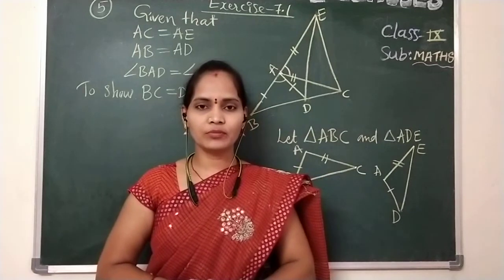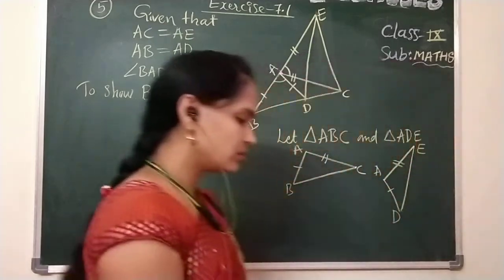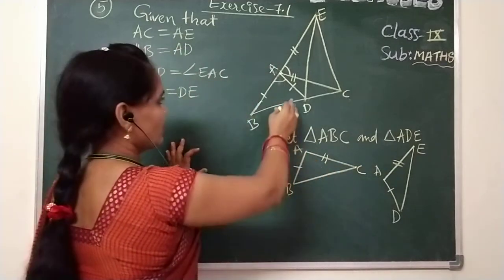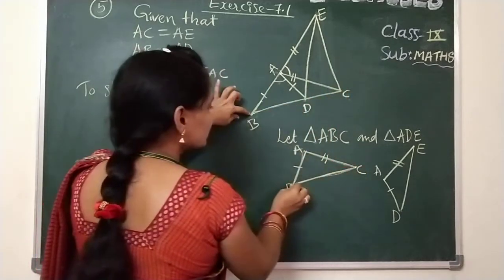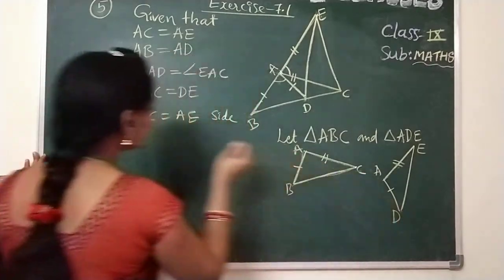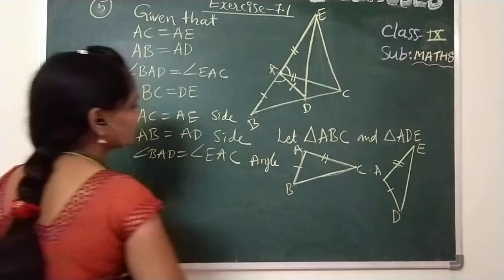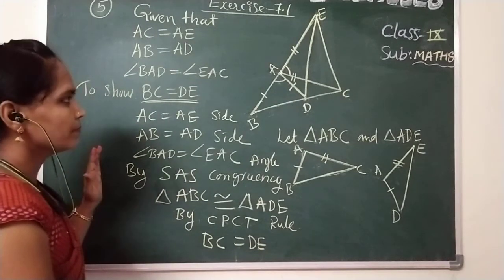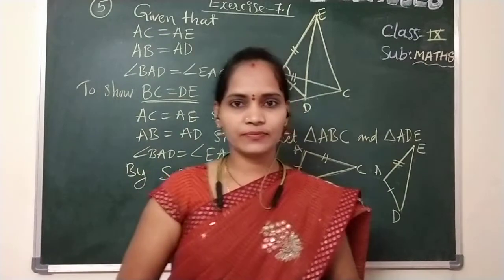chapter-7 triangles exercise 7.1(5)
9th class
maths
chapter-7
triangles
exercise 7.1(5)
  in the adjacent figure AC is equal to AE,AB=AD and   angle b a d is equal to angle EAC show that BC is equal to DE.